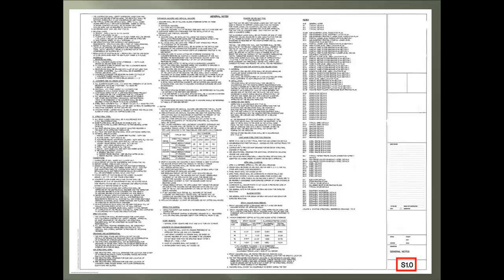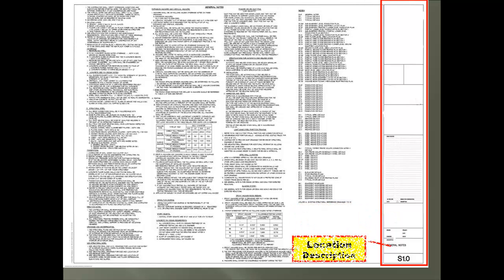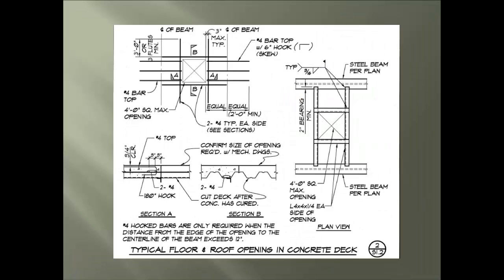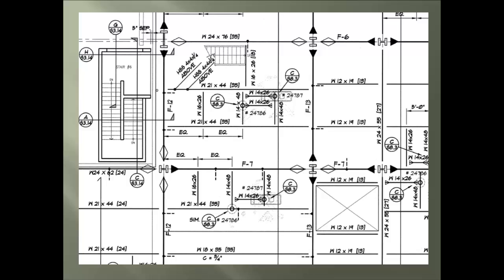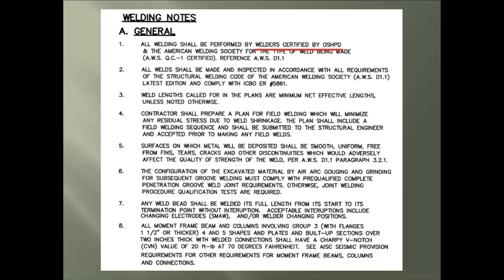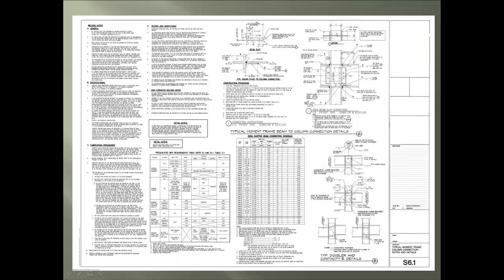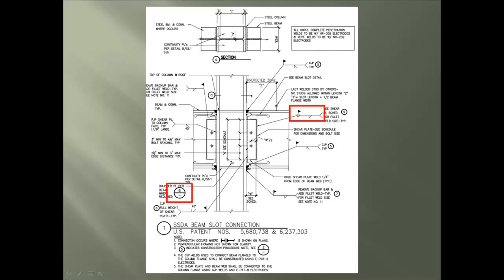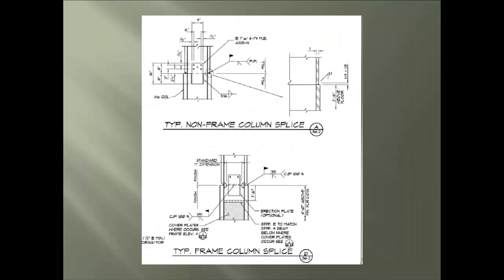QC and QA Professional Seminar